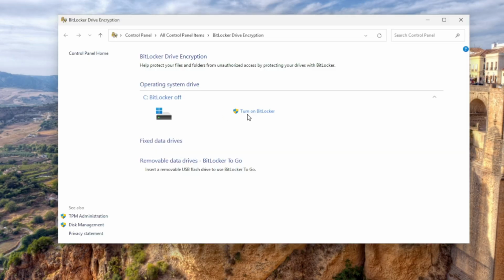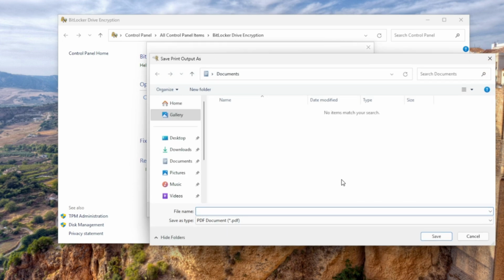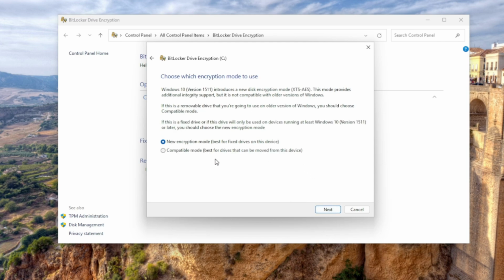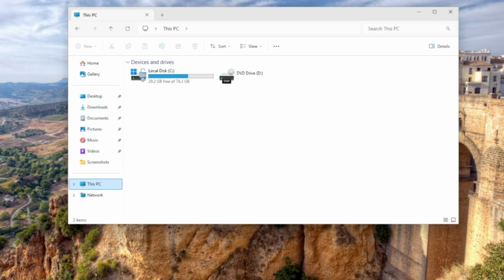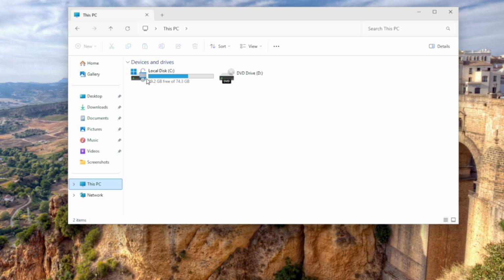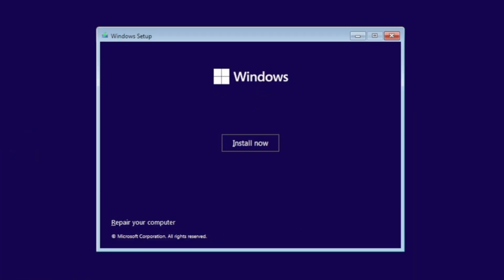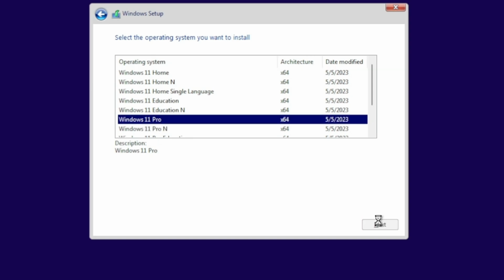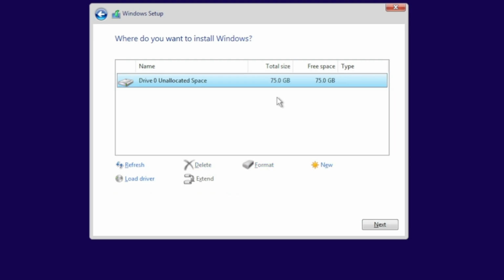How to securely erase a SSD drive the correct way!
In this video I am going to show you how to securely erase a SSD drive.  Make sure you have Windows 11 Pro or Windows 10 Pro.

    ✅ Chapters ✅

0:00 Intro
0:44 How to use Bitlocker
2:00 Format the SSD drive
2:52 Outro